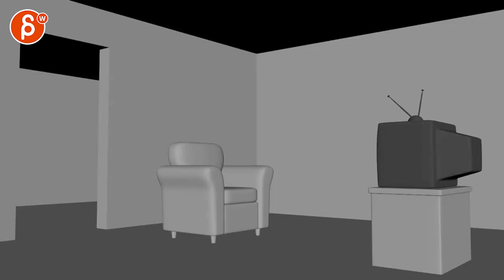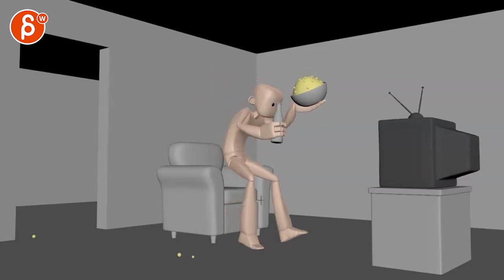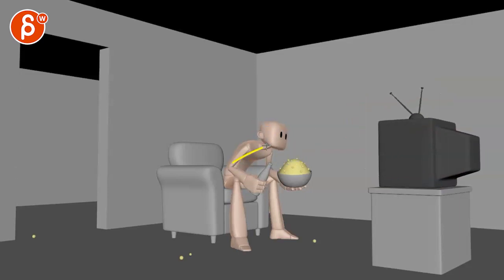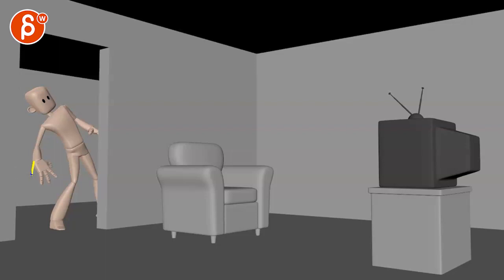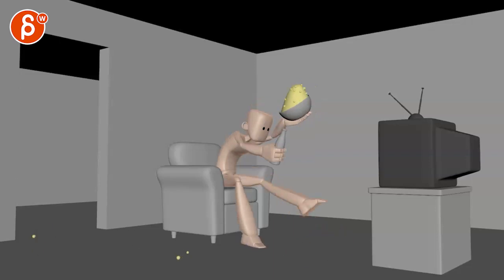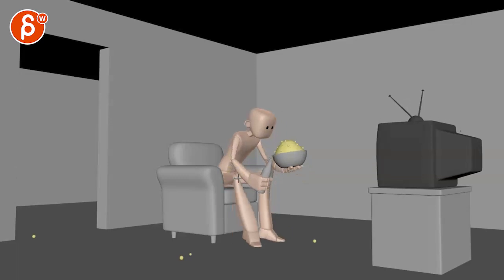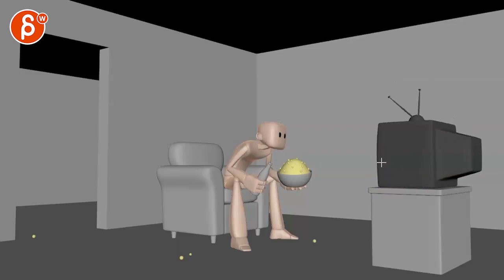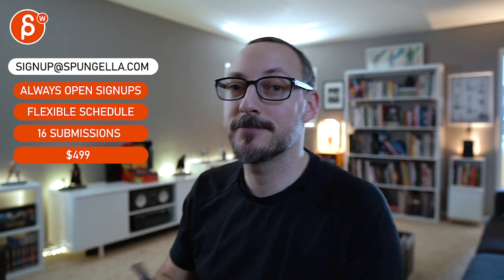Animation Workshop Feedback - Anonymous #4 (2022)